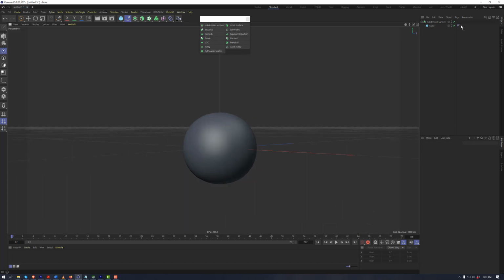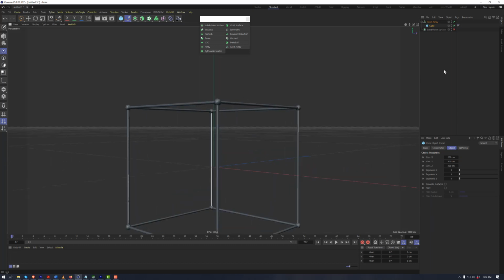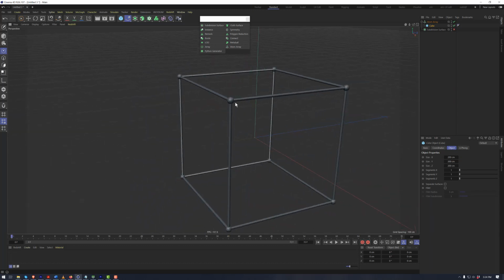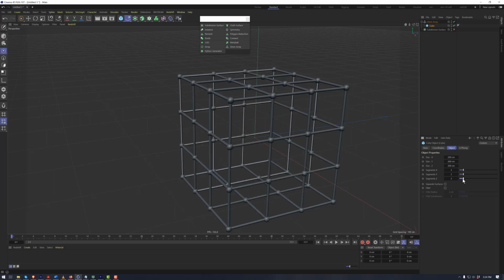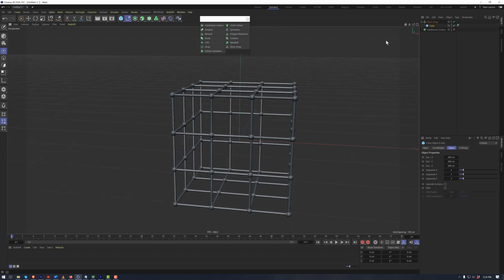C4D Overview 06 Generators subDiv surface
This video is one of a series of videos directed towards the new Cinema 4D user who is transitioning from another 3d software package.  These are not comprehensive tutorials, but instead are brief overviews highlighting general concepts that a new user would be familiar with from other software and how they translate in Cinema 4D.

This video dives into the concept of generators in Cinema 4D . Generators are anything that generate an object based on something else.  Some examples covered include Subdivision Surfaces, Atom Arrays.  Other examples of generators not covered would be Sweep Objects, Extrude Objects, Booles, and more.